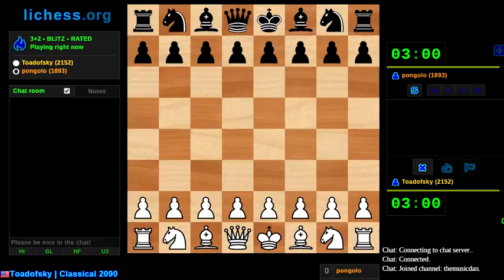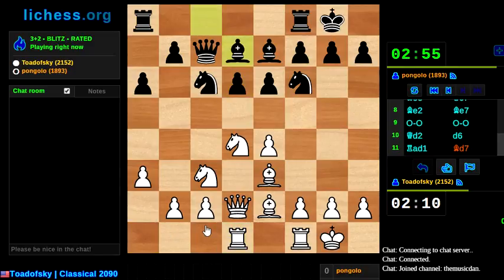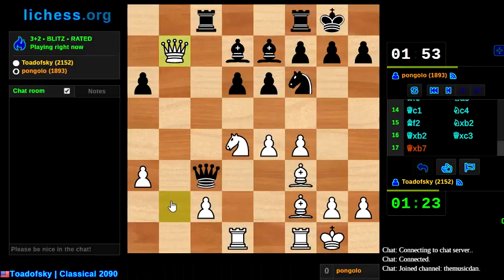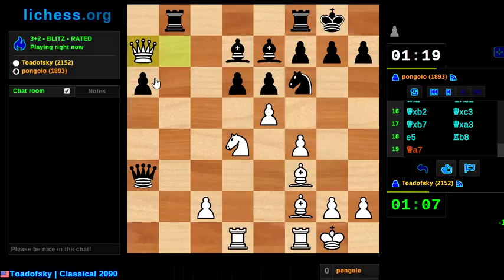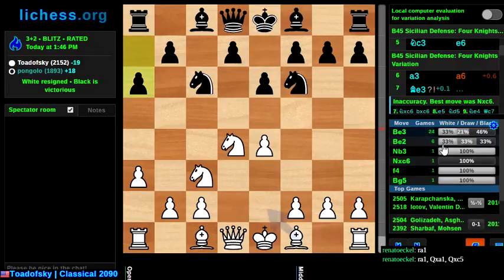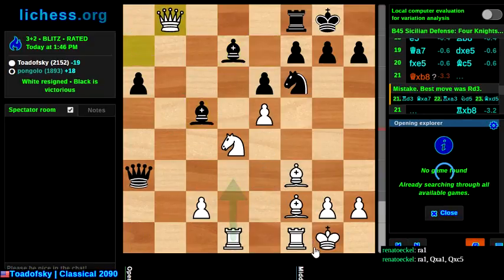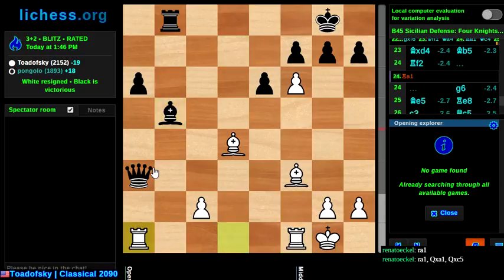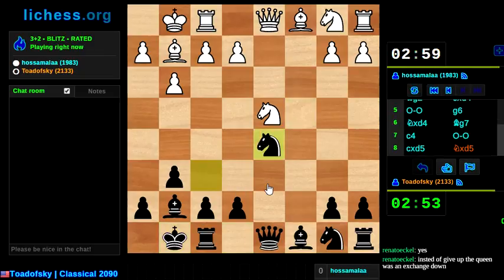Blitz and Banter on lichess.org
Next video I'll try a different web site.